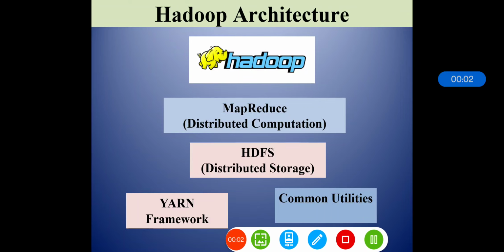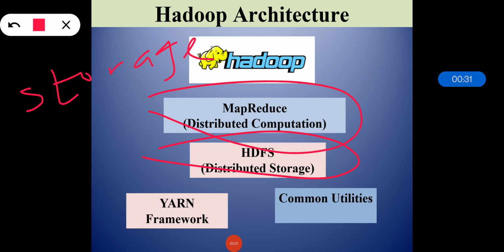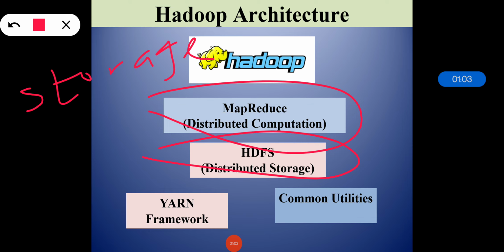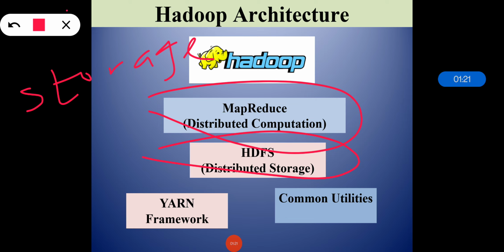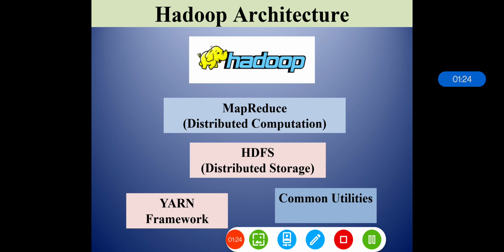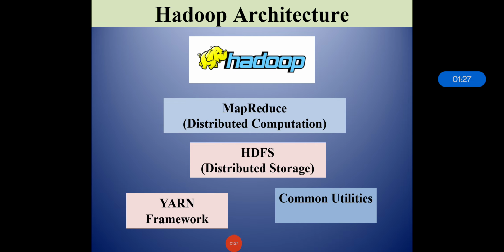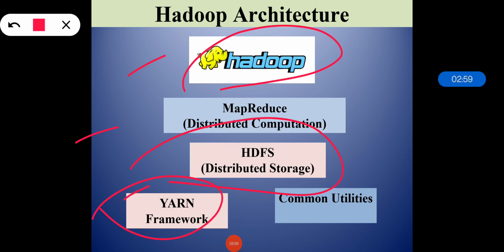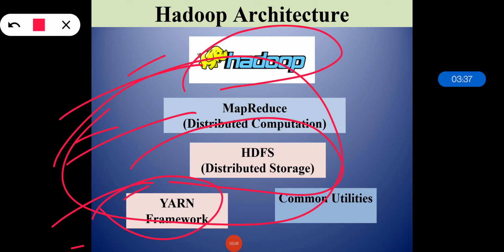DA- Data Analytics-BE CSE-IT- Hadoop, MapReduce, HDFS, YARN, Common Utilities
Hadoop, MapReduce, HDFS, YARN, Common Utilities